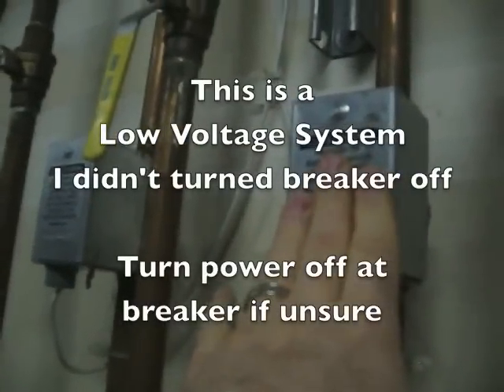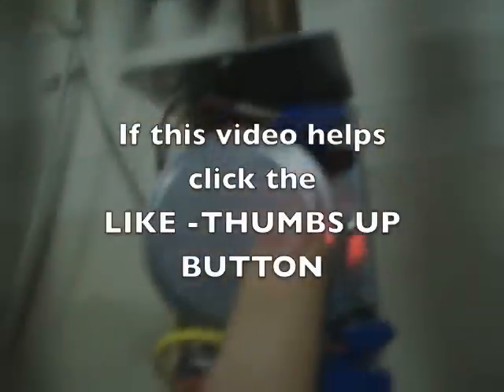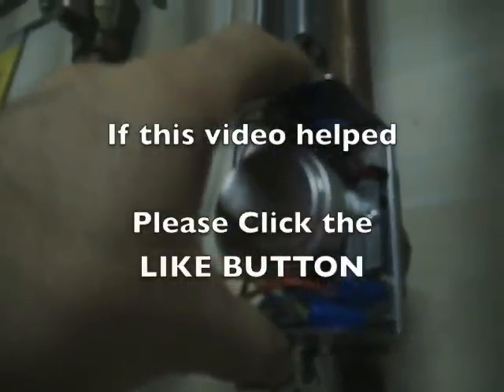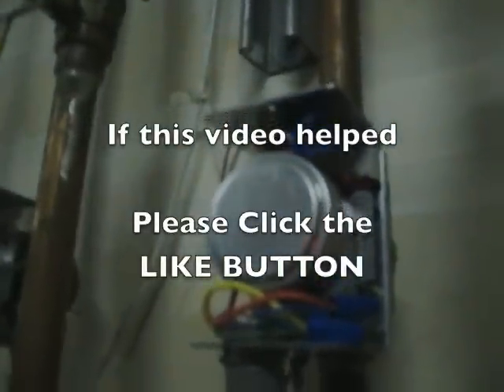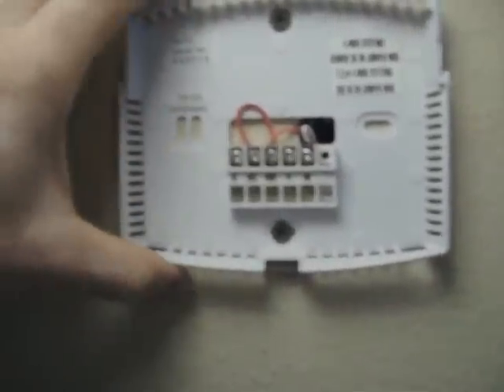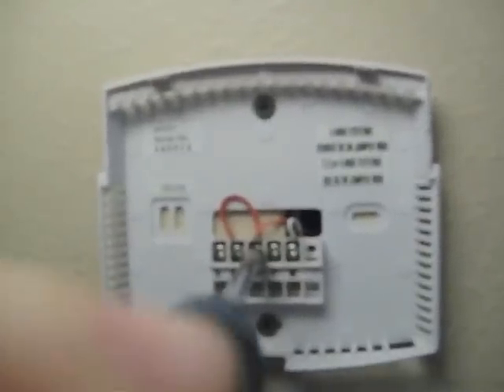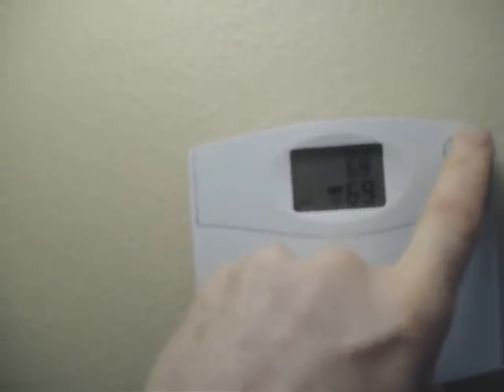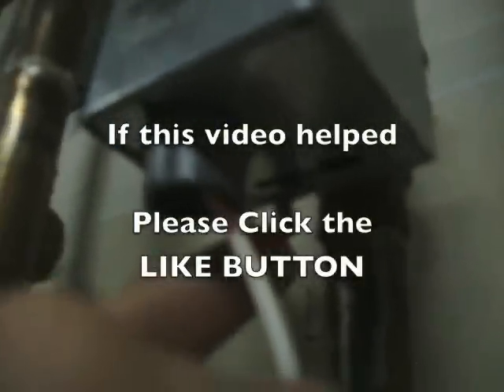1ST * HOW TO TEST * NO HEAT *Zone Valve-End Switch-Thermostat Diagnose Testing Diagnosing fix fixing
Steps to test your Zone valve motor, End Switch, and Thermostat.
Diagnose the problem on your own and save hundreds of dollars!
Fix it yourself! You can do it -
1st - Check the thermostat to make sure the batteries are good and these setting are correct.
2nd - Turn off power to zone valve motors and then switch the bad one with a good one and see if that fixes the problem.  If it does it is the motor.
3rd -  If not the motor check the end switch
4th - Check thermostat by switch controls as I did.
5th - Check connections
If your heater fails to turn on it does not mean you have a faulty heating system or need an expensive repair.  Troubleshoot your Zone Valve Motor, End Switch, and Thermostat.

Check thermostat;
1st - Check your thermostat - must be in the heat position
2nd - Check batteries if unit takes batteries
3rd - Check thermostat setting -  Heat or Cool setting
4th - Check programming on a programmable thermostat
5th - Turn the thermostat above current temperature to test if zone
   valve opens/heat turns on.
6th - Thermostat should clicking to turn furnace on.
7th - Try swapping similar thermostat covers to see if thermostat is faulty-if the one suspected to be bad works in the other zone it is not the control - check wiring
8th - Check with a voltmemeter to make sure proper voltage is getting to your thermostat.
9th - Turn off furnace breaker and expose wiring. Most thermostats use low voltage and there's no risk of electrocution, but presume all are high voltage as precaution.
10th - Check wire connections - should be tight.
11th - Record the wiring connection on a notepad or with photo(preferred).
12th - 1st Remove wire in R or Rh position 2nd the wire in the W position
13th  Twist wires together, flip breaker on to see if furnace/boiler comes on.
14th -  If furnace doesn't turn it may be the thermostat, first trouble shoot zone valve motor and end switch, before making any final determinations.
I now have spare motor if it gets extremely cold and motor goes out.  Only $25 on ebay!  to find a similar part on ebay auction title - do a search of 802360JA/U HONEYWELL MOTORIZED ZONE VALVE MOTOR or just type in "V8043E1012 motor" and you will get the listing.  This is a 24V .32a motor.
V8043E1012 V8043 E 1012 V8043E. All this trouble shooting should take less than an hour if someone is helping you. I was able to find the problem and fix it.
3/4" taco failure motor replacement switch swap change DIY fix do it yourself hydronic valves switching swapping change changing broken faulty too cold too hot chilly broken damaged repair man person pipe pipes piping plumbing heating diagnosis repairing no bad synchronous motor ticking open close opening closing problem rotate rotating rotation moving move wire wiring control panel temperature setting temp boiler boilers furnace furnaces V8044 electric electrical brass fitting V8044A1044 V8044A 1044 V8044E1003 24V 1/2 in. Sweat Connection Motorized Zone Valve V8044E1003 V8044E 1003 V8044 E 1003 how it works hvac boiler furnace heat pipes valve valves pipe boilers heated would will not could couldn't not electrician electrical electric electricity cold hot warm thermostat thermostats motors save savings saving cheap My heat won't turn on in the bedroom master kitchen bath upstairs downstairs pipes are cold frozen freezing in my house freezer worried pipes will freeze work works heating cooling remove install check test trouble shoot do it yourself DIY easy quick fix.  how to replacement no need to solder or mess with the piping.  Radiant heat system flowing cold pipes won't heat room.  Will not turn off or on. Repair person man woman service call cooling hot cold furnace boiler system repair replace replacement My heat won't turn off V8043E1012 Honeywell Zone Valve testing heat Zone valve failure.  Easy Fix  Honey Well V8043 3/4" zone valve.  If your heat won't turn off or your heat won't turn on because your zone valve is not working, then you most likely have a zone valve motor issue.  These motors are easy to replace and take less than 5 minutes.  I purchased my online for $25 shipped to my door 3 days later.  I purchased an extra, so if in the dead of winter I have to replace one I am not stuck in 30 below weather without heat.  The valves rarely go out and if you have someone come over to fix your heat, they will most likely just replace your motor.  You may have an end switch out as well.  If you are unsure if it is your motor I suggest switching a motor from a zone valve that is working with the one you believe is faulty.  If the one you believe is faulty is not working on the valve that was working you know it is your motor and not the end switch.  This takes a few minutes.  Plus buy buying the motor and installing for far less than the repairman will charge for a 5 minute job. Should always have spare motor, so your pipes do not freeze on the 0 below zero days should you have an issue.